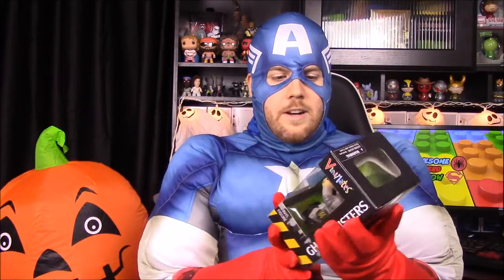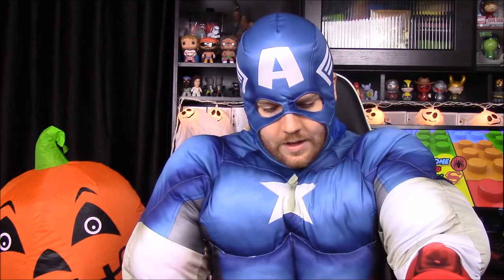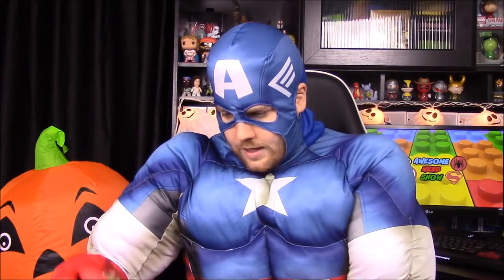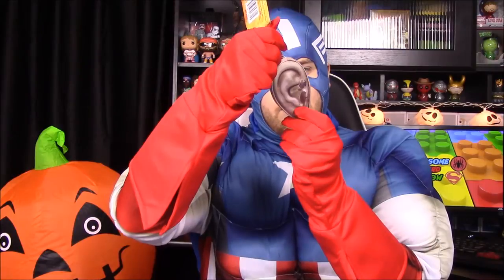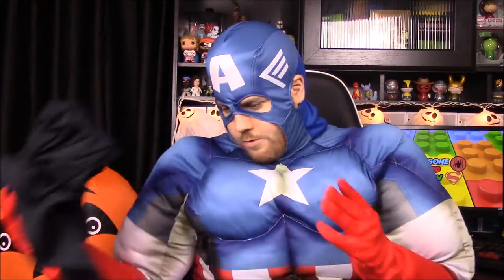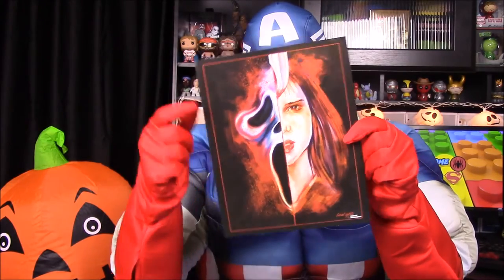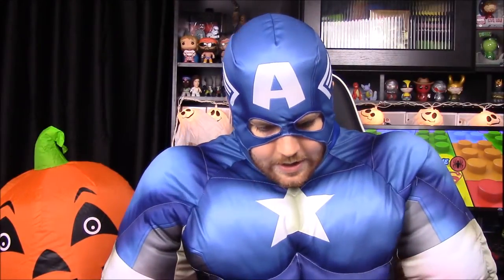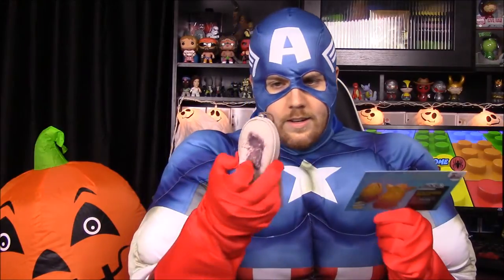Nerd Block October 2016 Unboxing - Halloween Edition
Unboxing the Nerd Block from October, which feature many items from our favorite scary and spooky franchises like Ghostbusters, Beetlejuice, Treehouse of Horror, The Walking Dead, Scream, and Aliens.